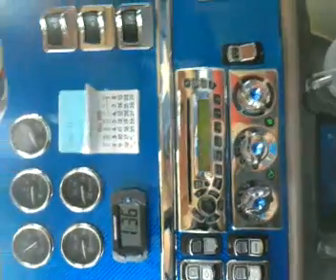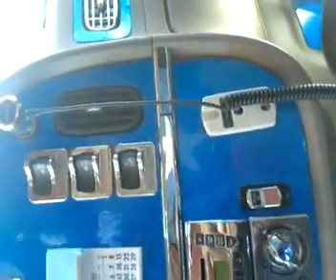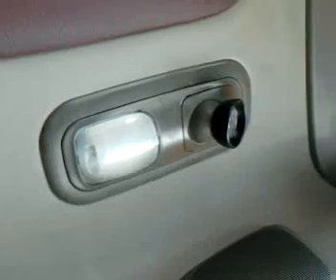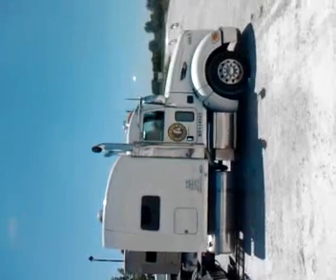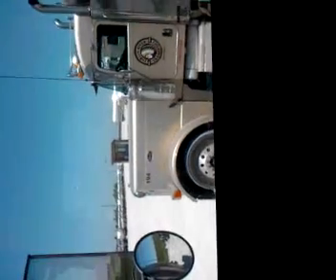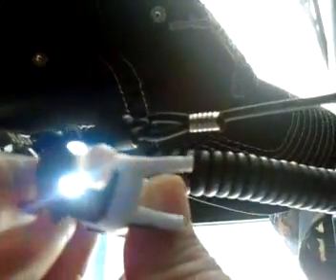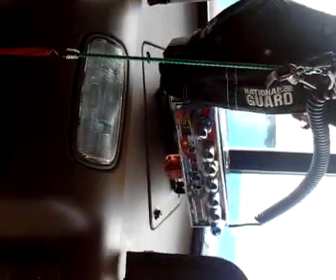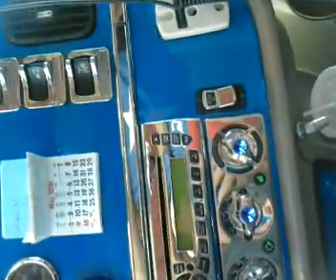Dash and cow vid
Just a quick video of my new dash pieces and i replaced a couple of older pieces.  Oh and i thought the cow was funny!